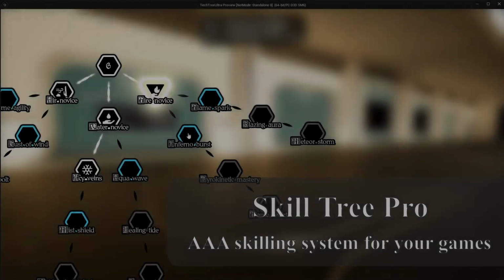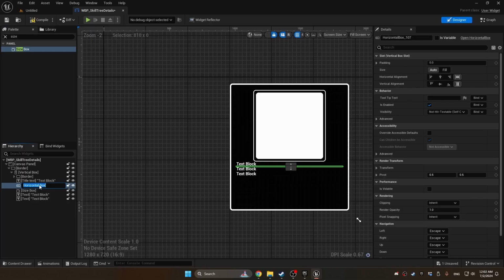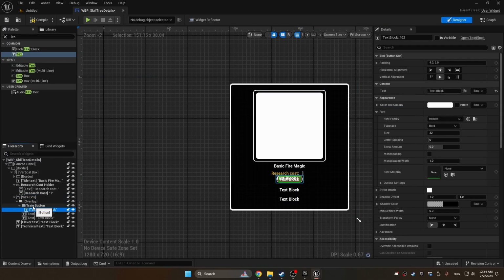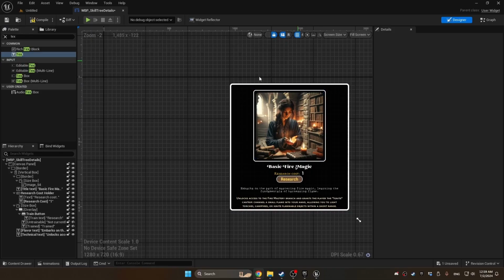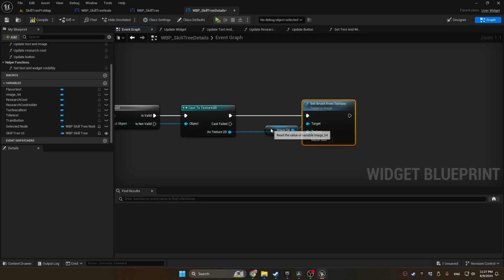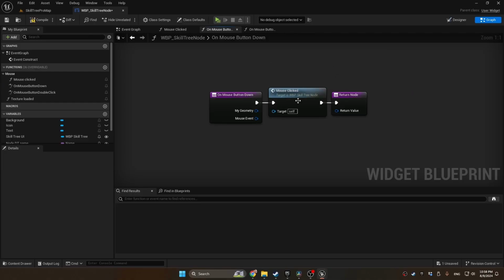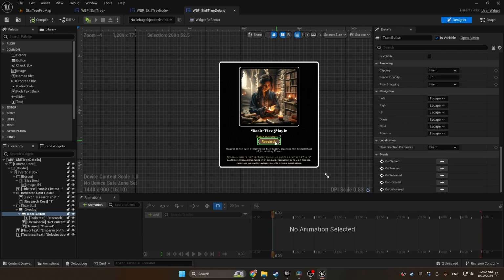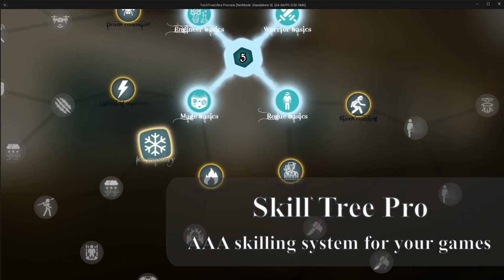Build a AAA Skill Tree in Unreal Engine — Details UI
In this video, we add a visually appealing widget which displays the details of a selected node in the skill tree.